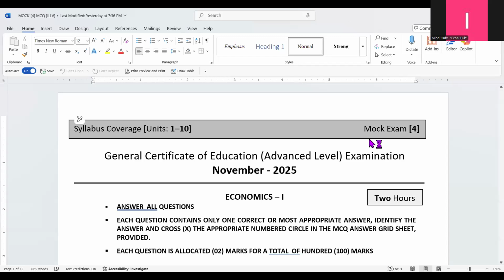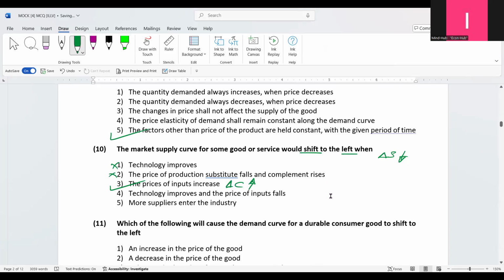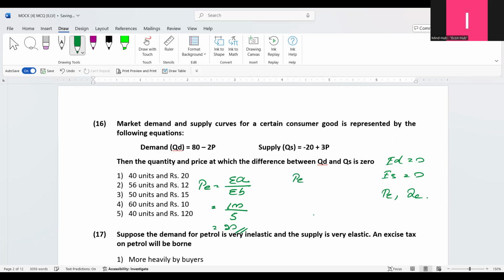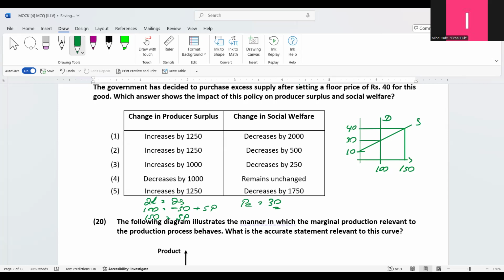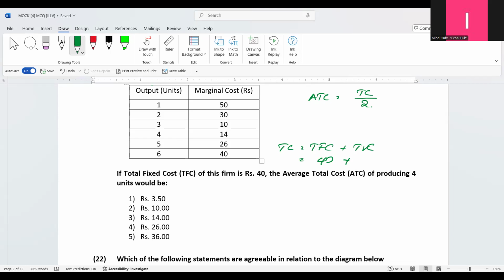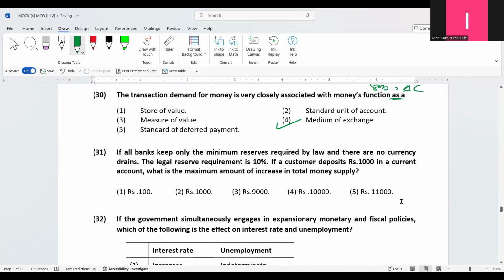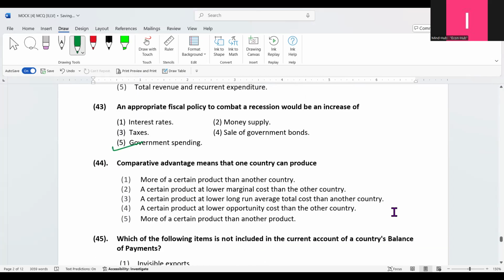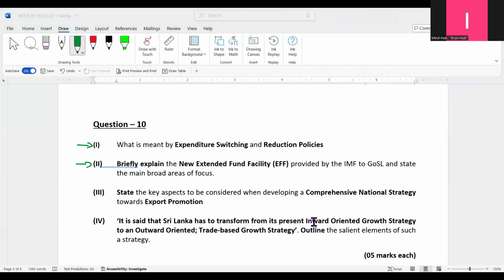Econ-Hub Mock Exam [4] - MCQ Answer Discussion Session